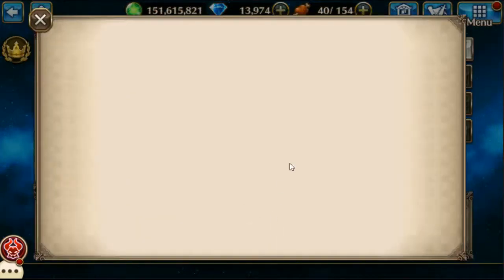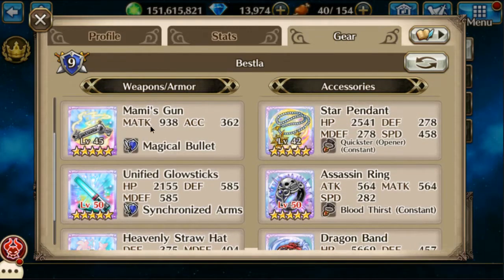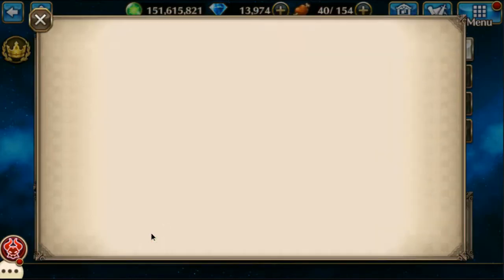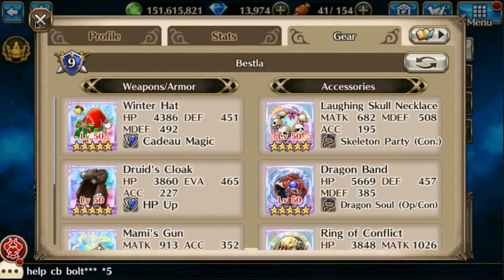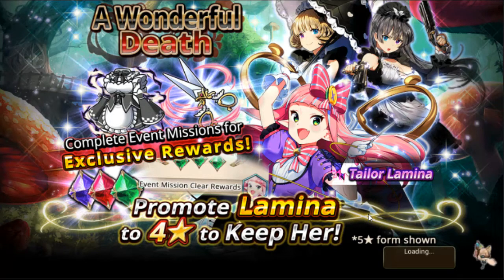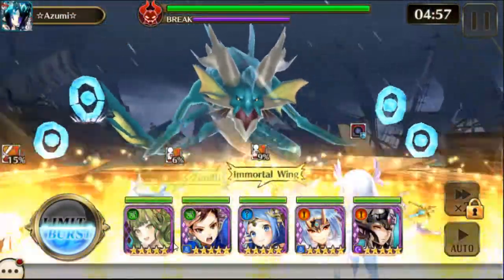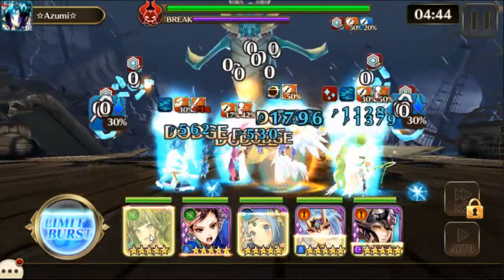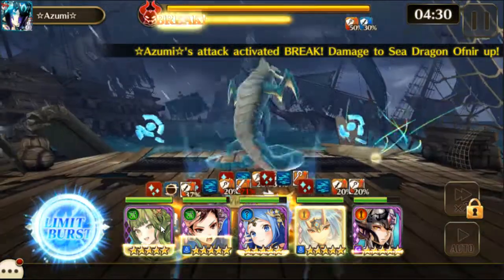Ofnir Easy Mode - Valkyrie Connect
How to Ofnir the easy way.